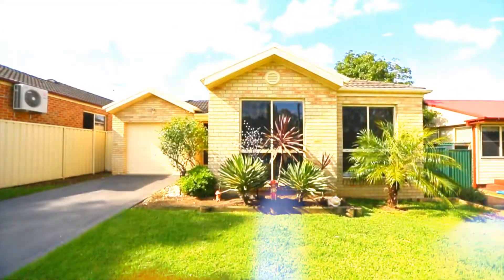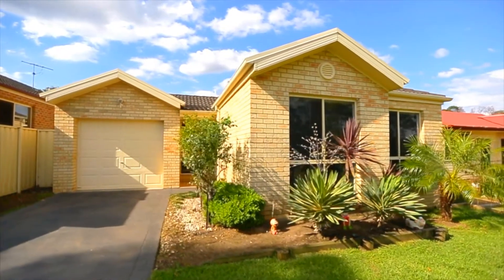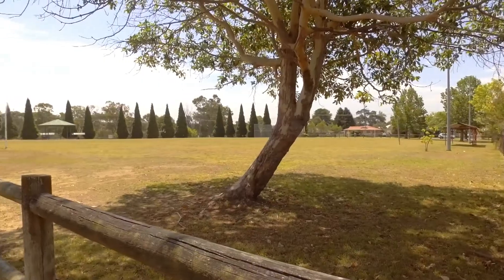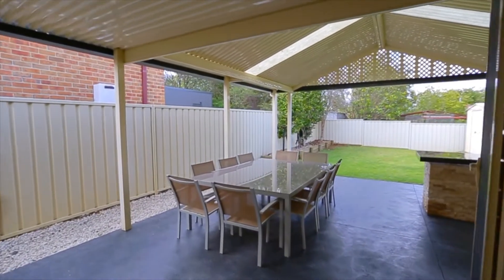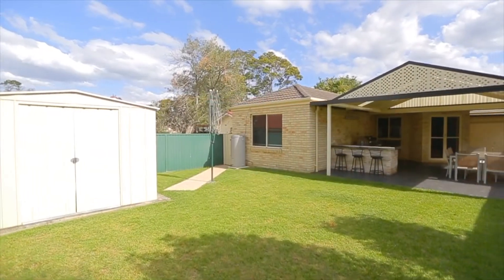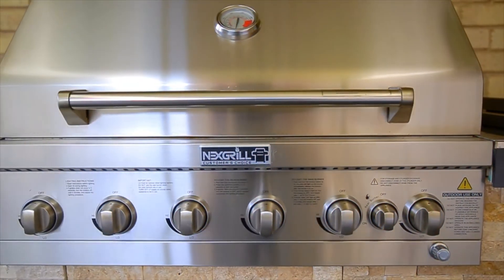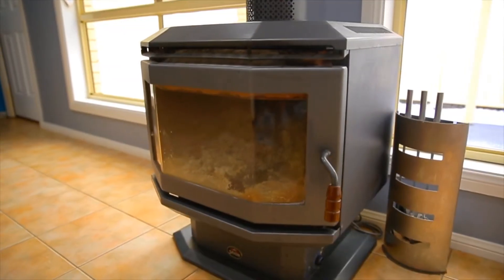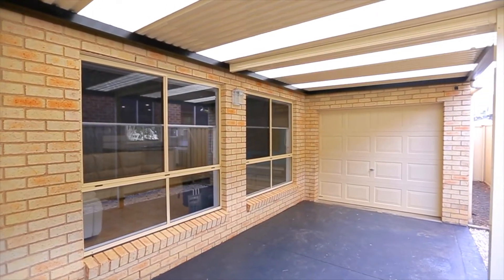4 Matcham Road Buxton